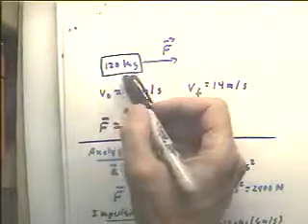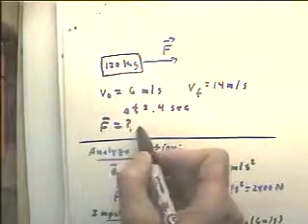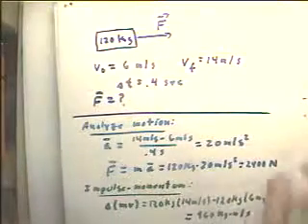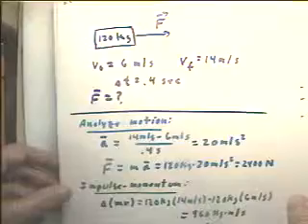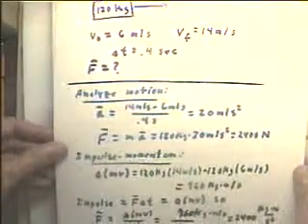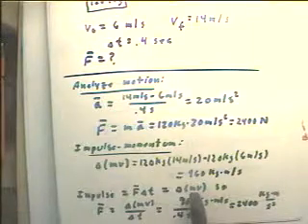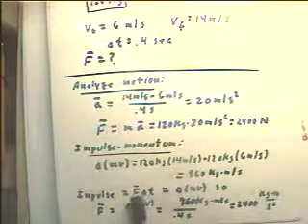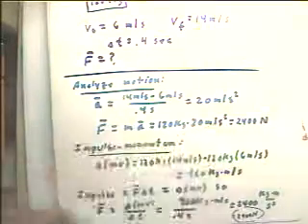ph1 intprb456 07